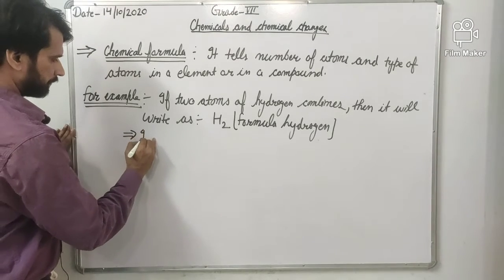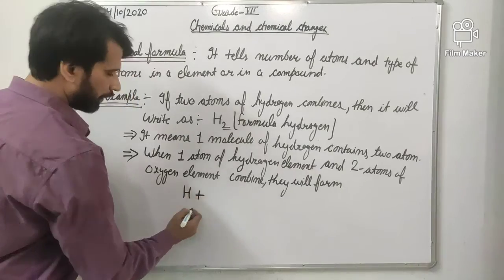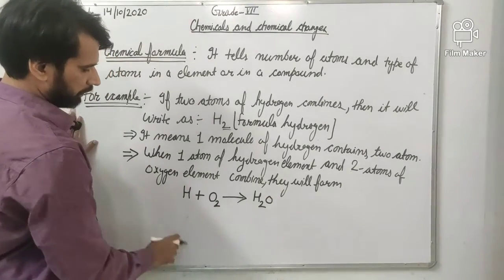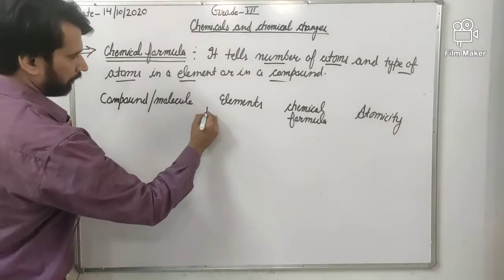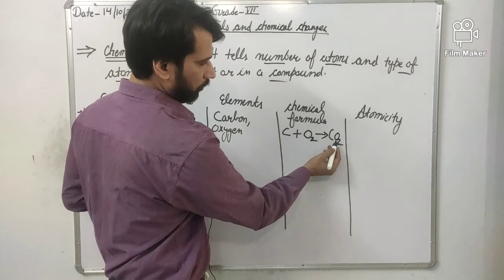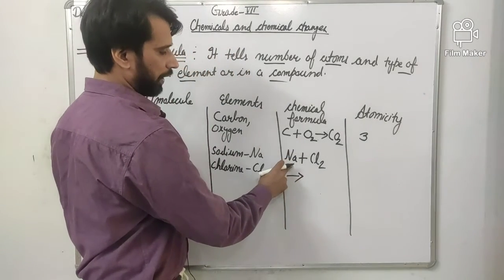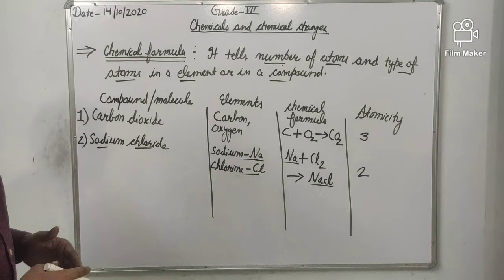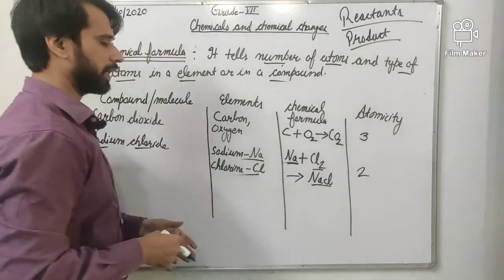Chemicals and chemical changes